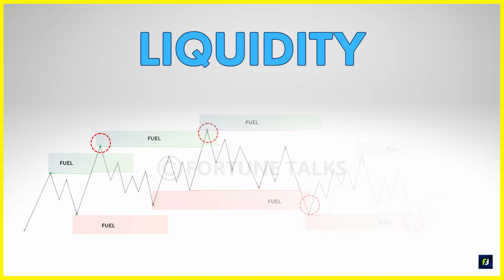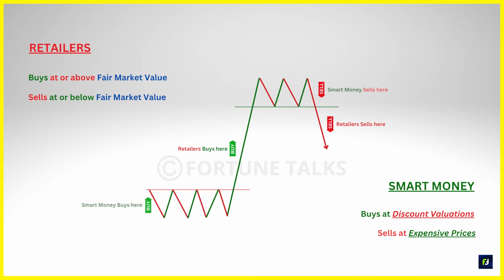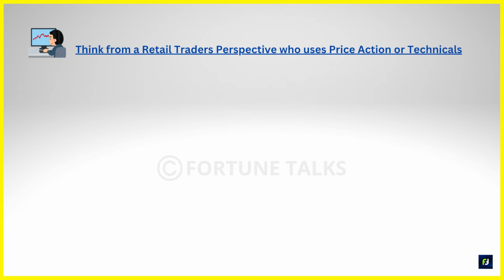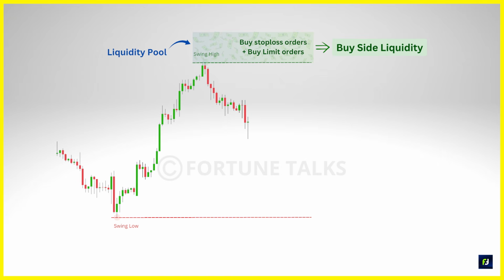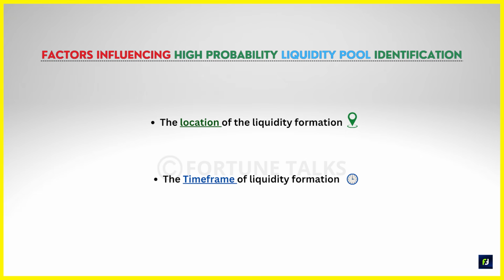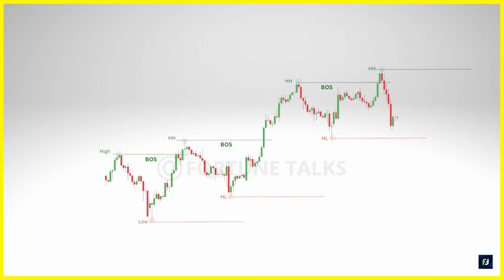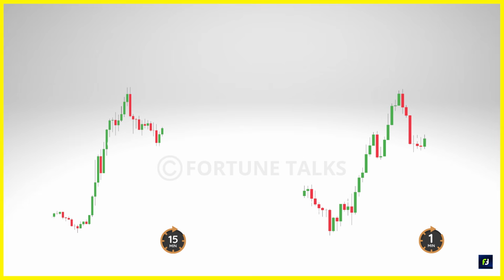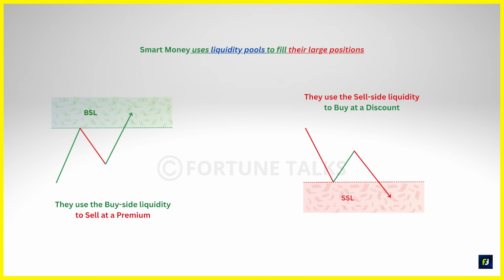Liquidity Pools - The "BIG MONEY Zones" in the Chart🔥| Smart Money Concepts | SMC | ICT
Liquidity Pools - The "Maps to find BIG MONEY" in the Charts🔥| Smart Money Concepts | SMC | ICT | Smart Money Concepts Course | Season 2 | Episode 1